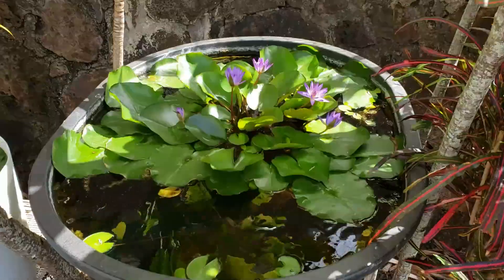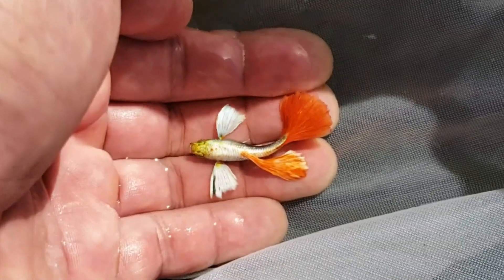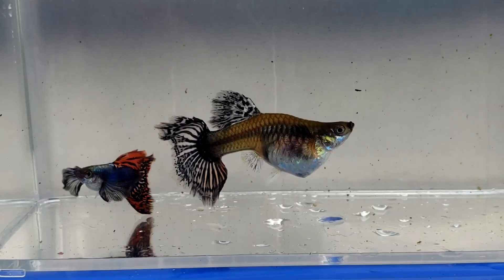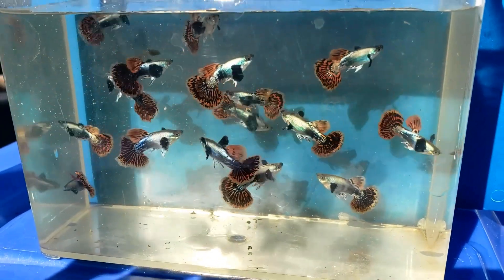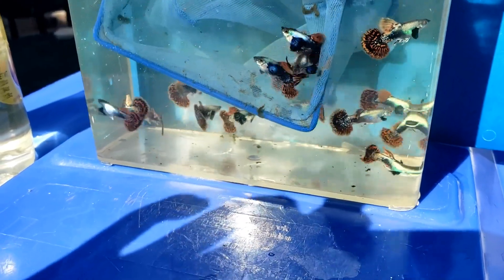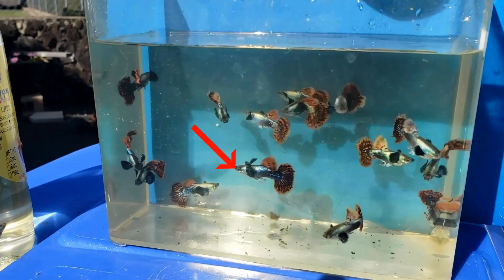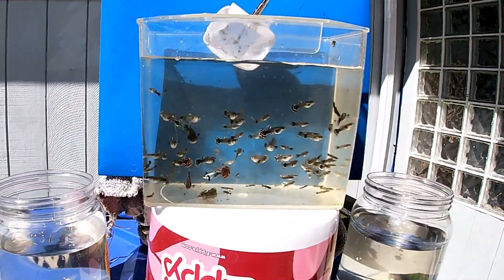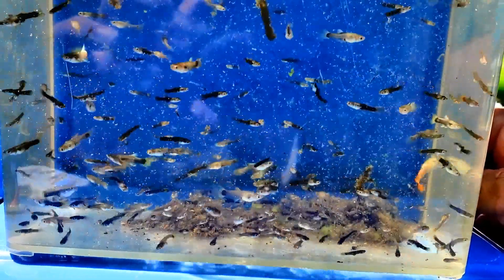You NEED This To Raise and Breed Fish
This accessory saves me ALOT of time raising and breeding guppies.  I love it.

SMALL FISH NET:

FISH FOOD HIKARI VIBRA BITES:
FISH FOOD TETRA PRO COLOR CRISPS:

FISH FOOD TETRA COLOR TROPICAL FLAKES:
COFFEE GRINDER FOR FISH FOOD:
UNDERWATER CAMERA I USE, GOPRO HERO 7:
50 GALLON TUB: